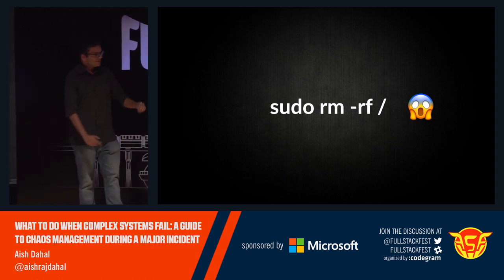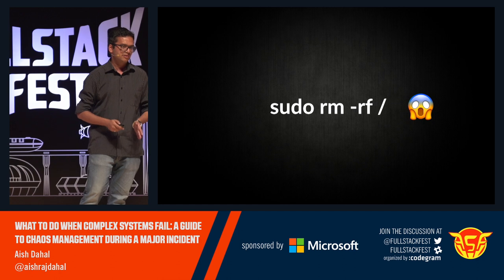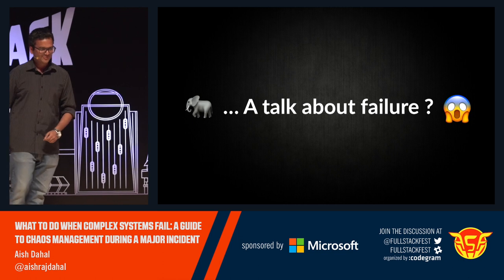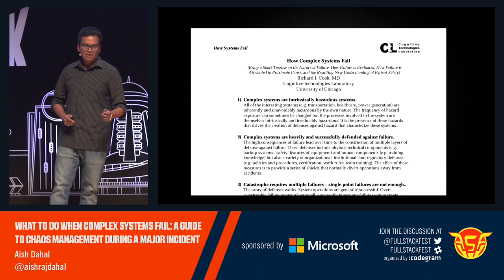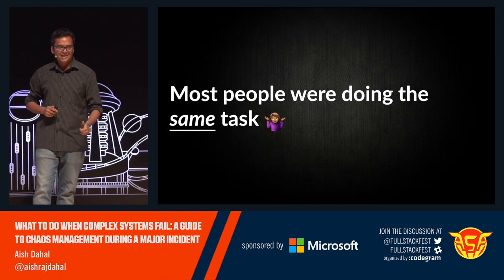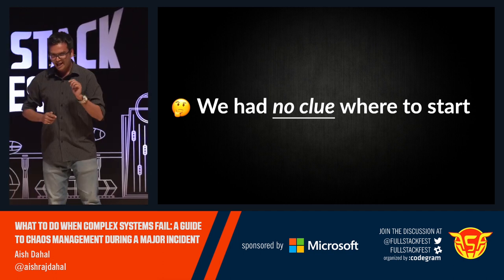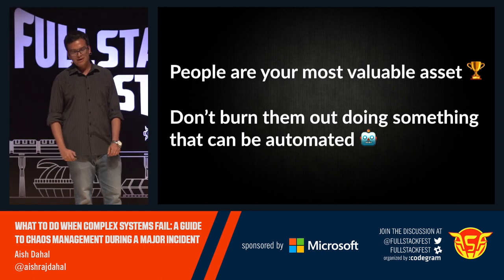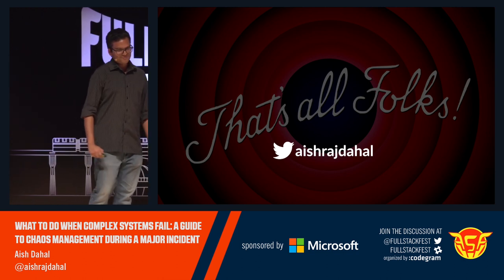What to do when complex systems fail: A guide to chaos management (Aish Dahal)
Operational success of software is taken for granted while failure is frowned up. As technology gobbles up the world around, it is important for technologists to be able to understand the human element in dealing with major outage and for learning operational techniques in making the experience less painful. The aim of this talk is to explain in detail about operational anti- patterns while dealing with major system outages, and also provide the attendees with a framework based on the United States National Incident Management System (NIMS), that can be applied when dealing with a major system failure.

Aish is a Software Engineer at PagerDuty. He lives in San Francisco. Previously he worked at Goldman Sachs.